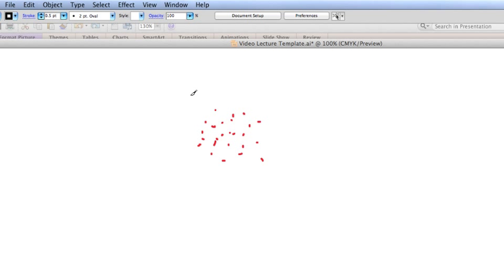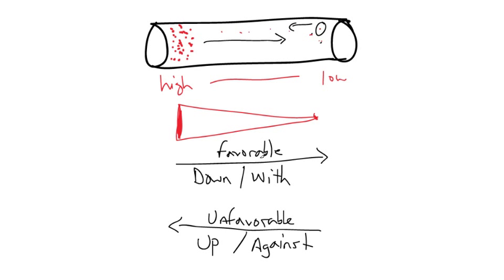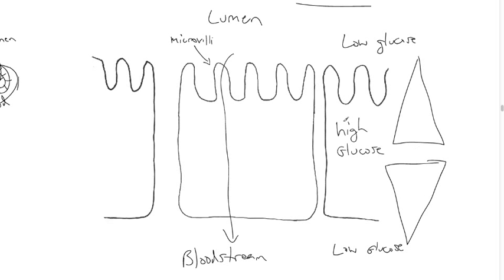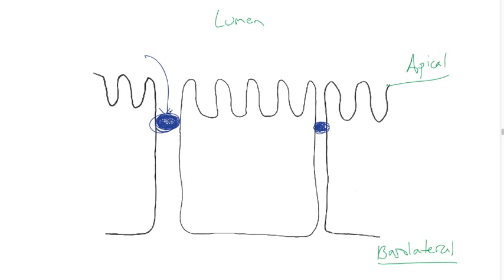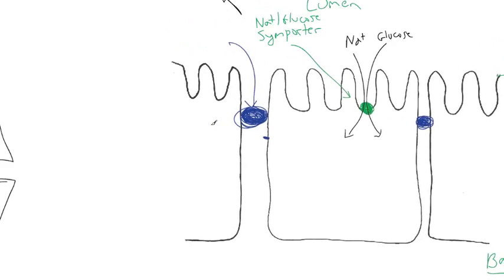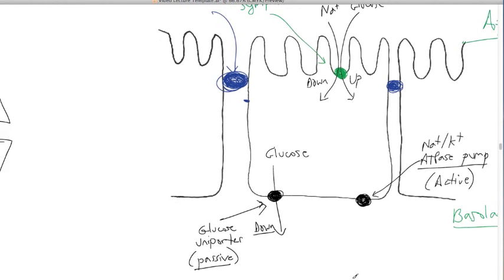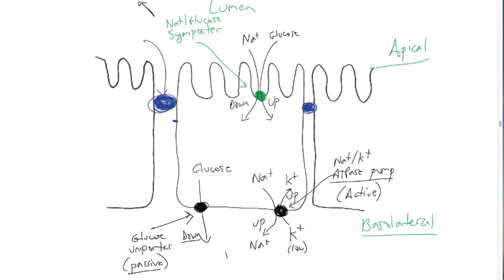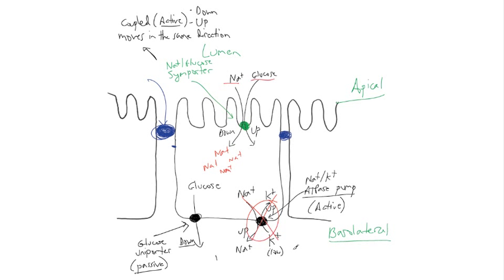Membrane Transport.mp4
Here I give a review on concentration gradients and go over the epithelial cell problem that we did in place.